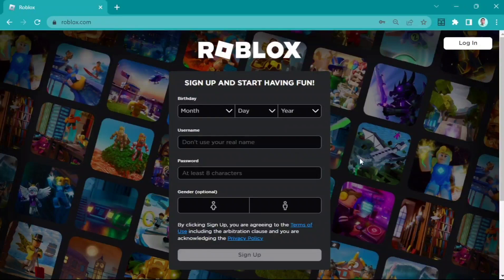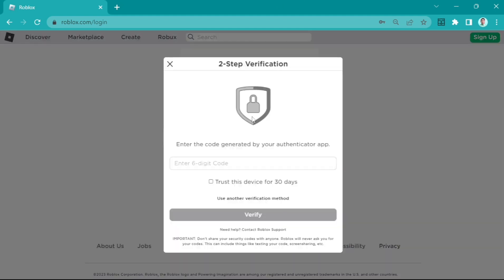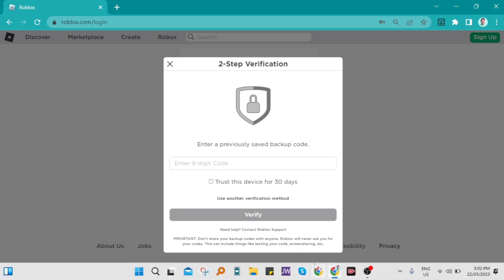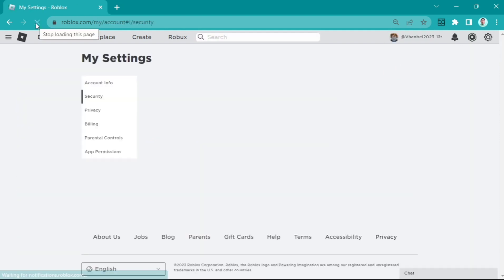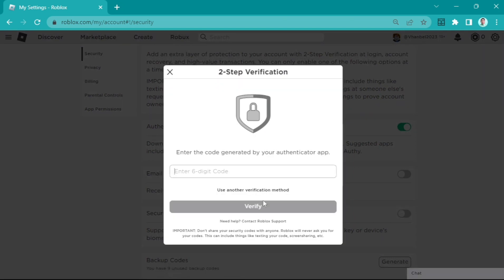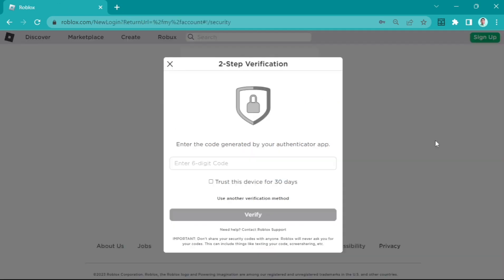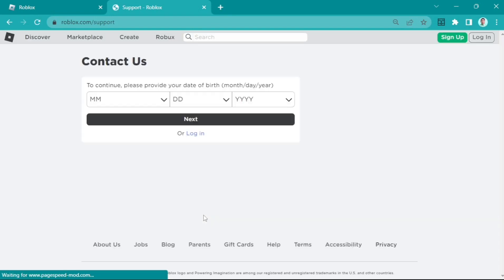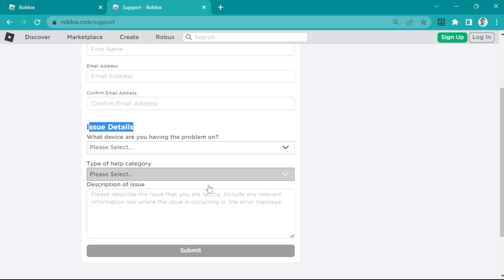Fix Lost Access To Roblox Authenticator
In this video you will learn Fix Lost Access To Roblox Authenticator